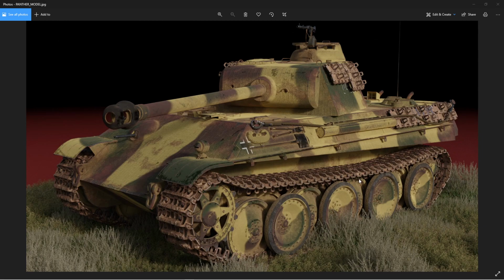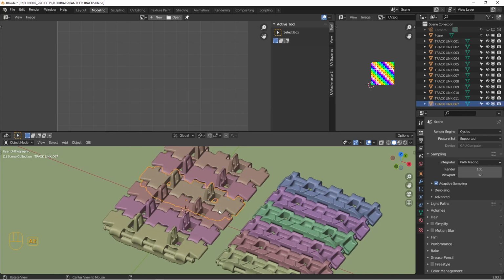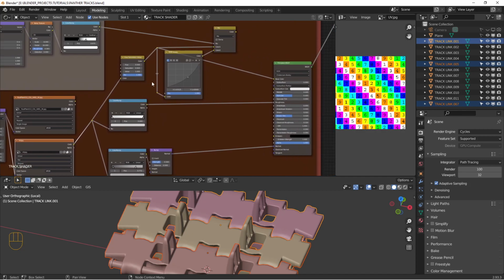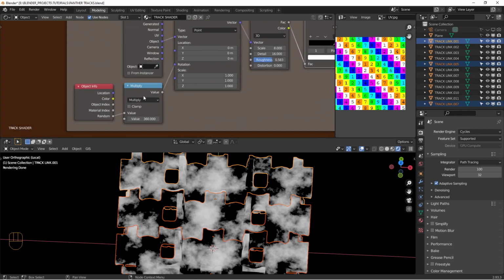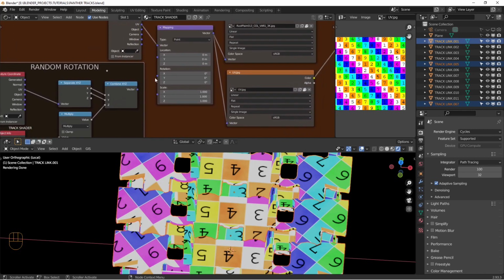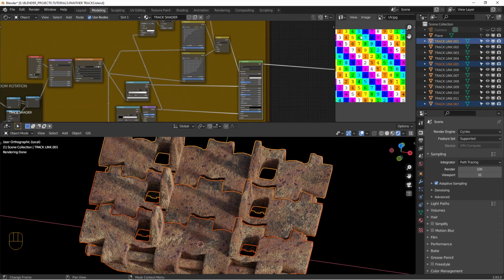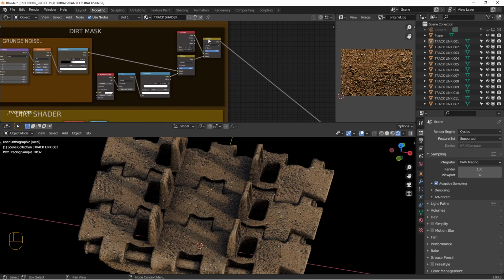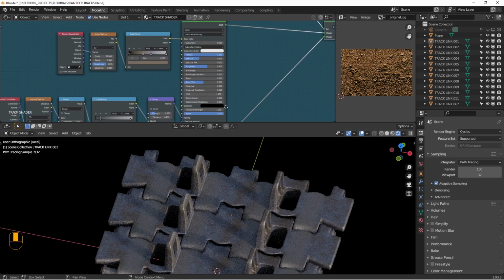BLENDER: How to make a non-repeating texture for duplicated objects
Learn how to make a non-repeating texture that creates unique patterns on different objects.  This is a  good technique to use when you've duplicated an object many times, but want each object to have a unique variation of the common texture.

The project file uses Panther tank tracks as the basis for the demonstration.  The tank track model and shader network can be downloaded from Blend Swap.